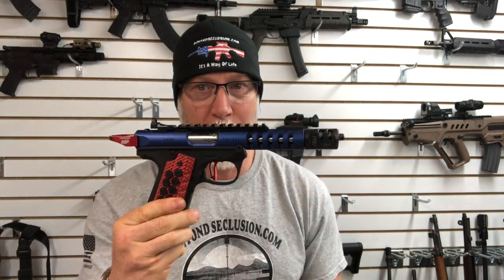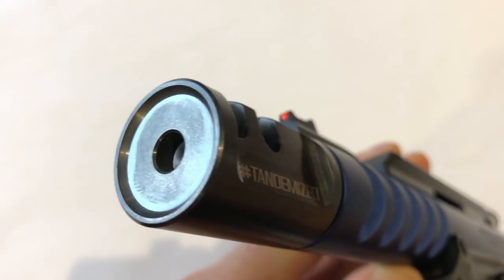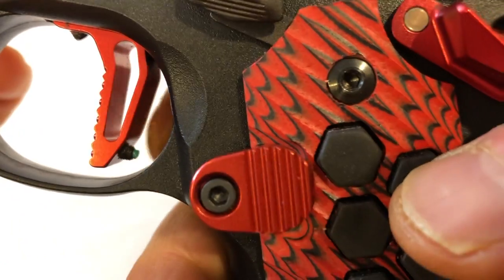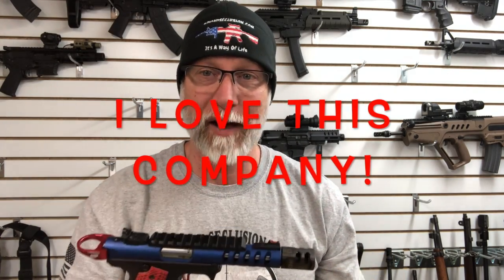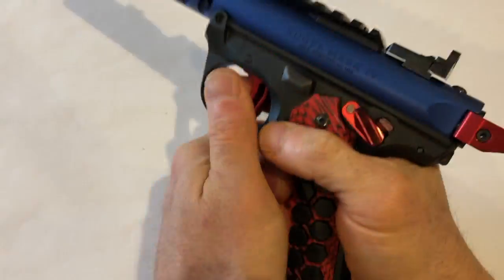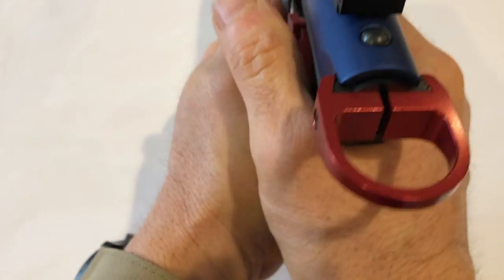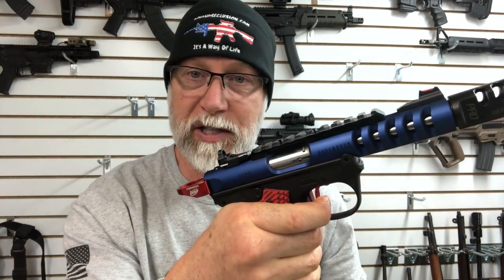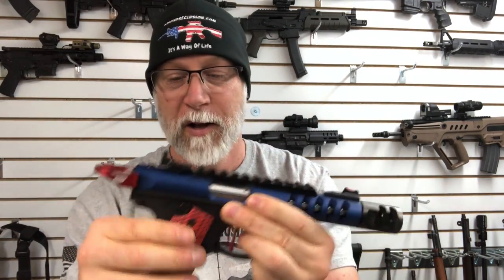Ruger 22/45 MkIV Lite - "TANDEMIZED"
(links below) TandemKross (Does NOT sell Firearms)

BeyondSeclusion

Drew